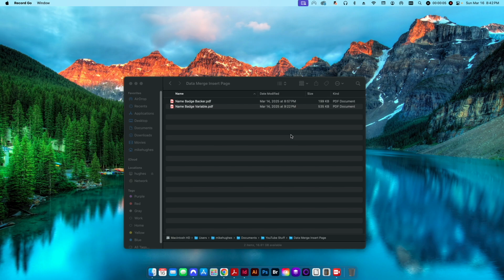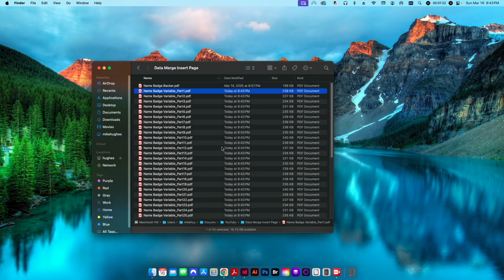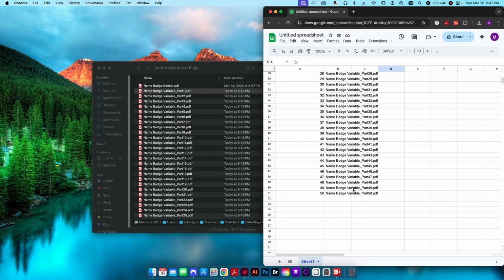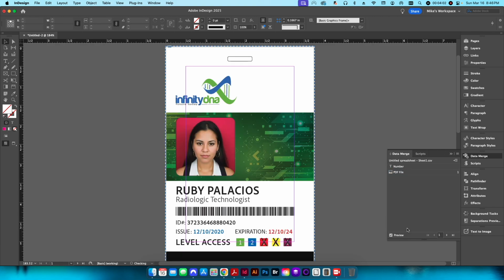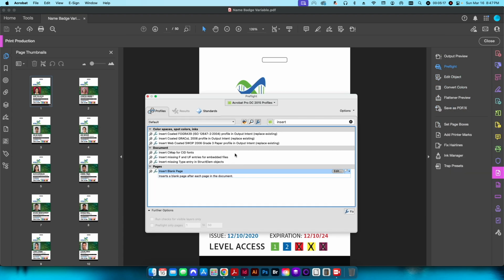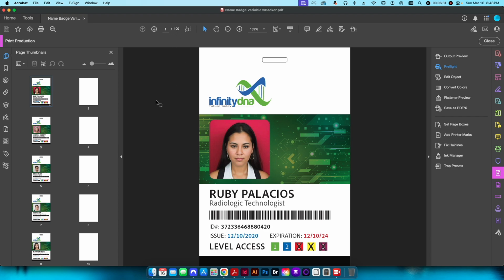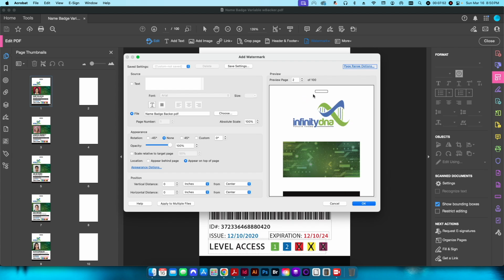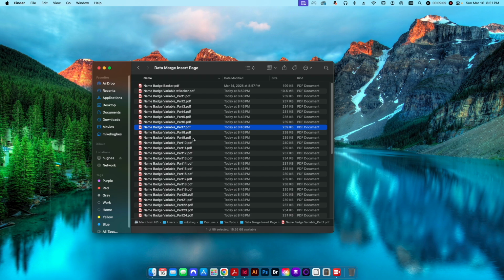How to Add a Common Backside to Variable Data PDFs (Acrobat & InDesign)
Do you have a large PDF of variable fronts (like ID badges or business cards) but only a single file for the backer? Manually inserting it is out of the question. In this tutorial, I’ll show you two professional ways to automatically insert a common backer into an existing PDF file.

Methods covered in this video:

1. The InDesign Data Merge Method (High Control)
00:54 Splitting your original PDF into individual pages.
01:31 Setting up a Google Sheets CSV to link to your variable images.
03:02 Building a 2-page InDesign template (Front: Variable / Back: Common).
04:25 Exporting a single 100-page "ready to print" PDF.

2. The Acrobat "Watermark" Method (The Fastest Way!)
05:15 Using a Preflight Fix-Up to insert blank pages after every front.
06:40 The Watermark Trick: How to apply your backer PDF to only the even pages of your document.
08:45 Why this works for files with thousands of records.

Why this matters for Prepress: Customers often send variable data files without the backer included. These techniques save you from manually placing pages and eliminate the risk of front/back misalignment. Whether you have 20 pages or 2,000, these workflows will get your job to the press in minutes.